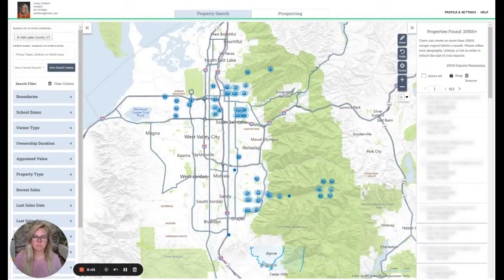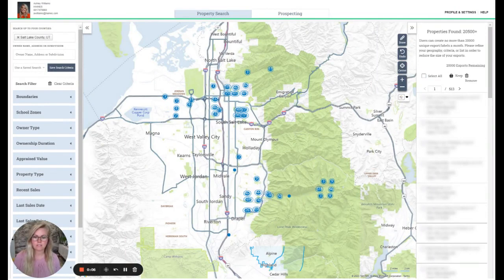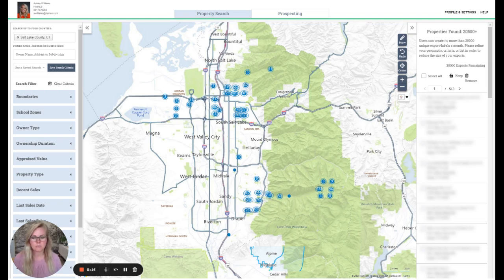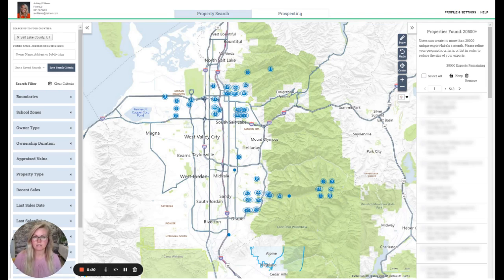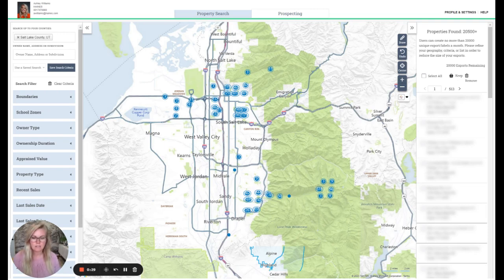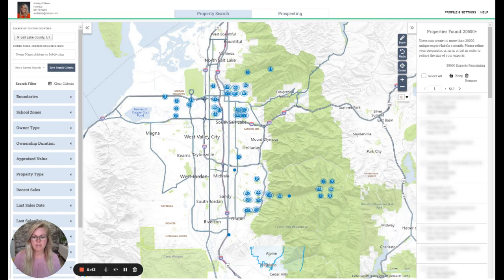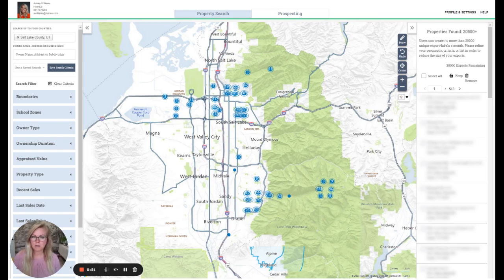How to Increase Real Estate Lead Generation with Property Connect by Haines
Looking to increase leads for your real estate business? Property Connect by Haines puts both private and public information together to give you the contact information you need to reach out to the right property owners and grow your business.